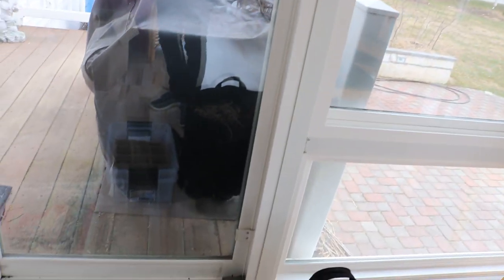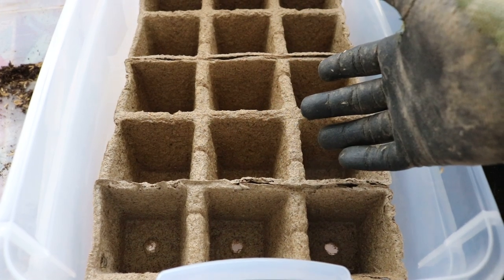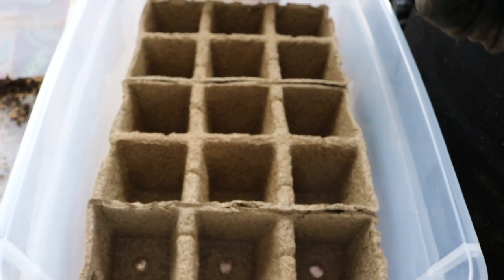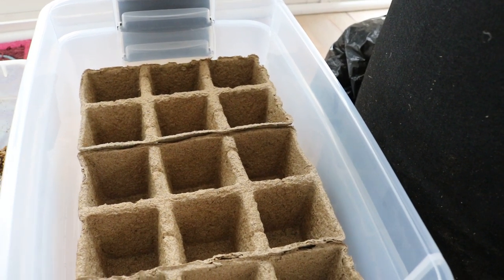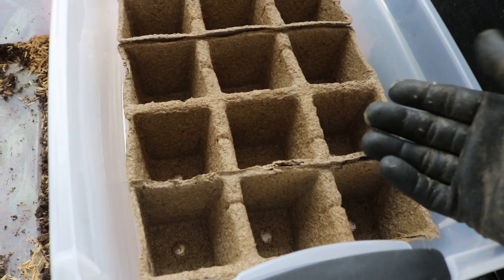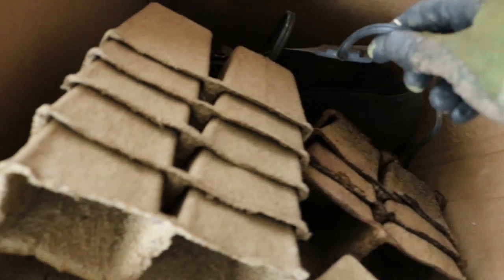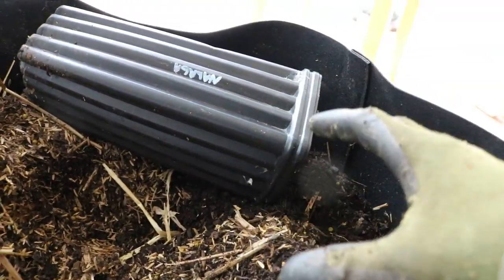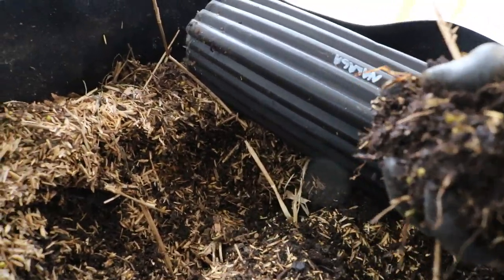Seed Starting: What You Need & the Process